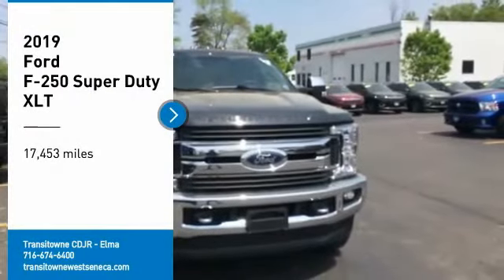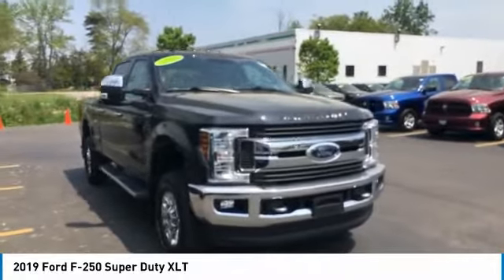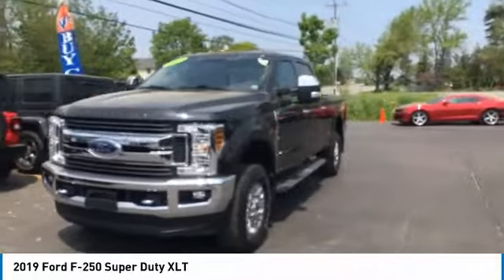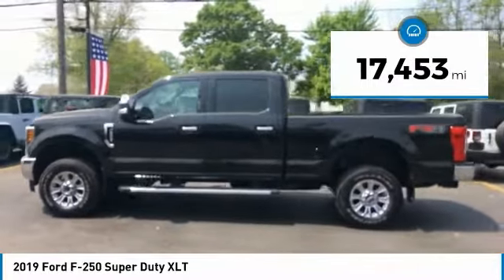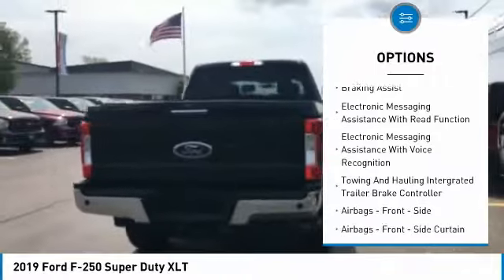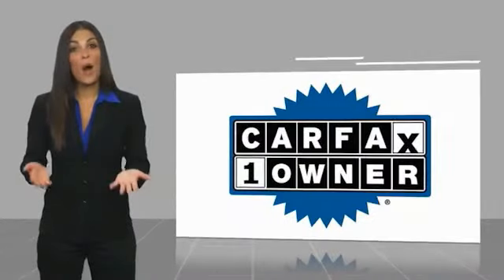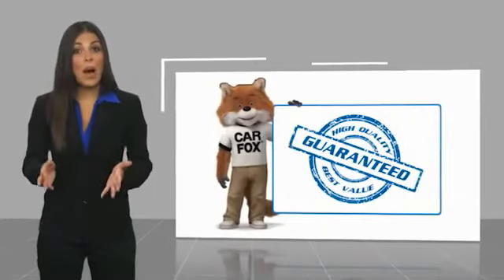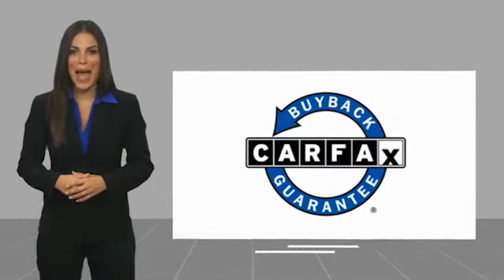2019 Ford F-250 Super Duty Elma NY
2019 Ford F-250 Super Duty available in West Seneca, NY at Transitowne Jeep Chrysler Dodge RAM. Servicing the Elma, Orchard Park, Cheektowaga, Hamburg, Lancaster, NY area.

2019 Ford F-250 Super Duty - Stock #: E21947A - VIN#: 1FT7W2B63KED46320